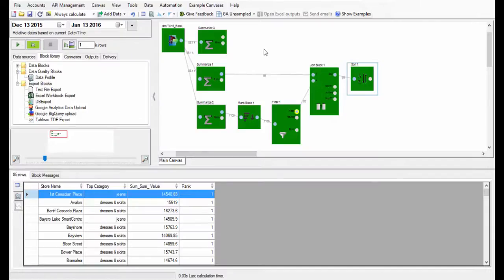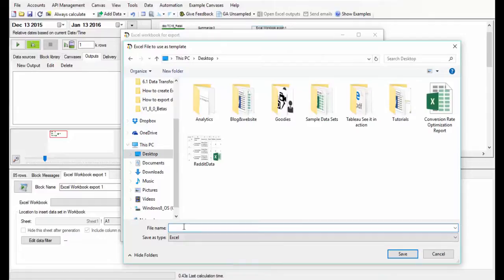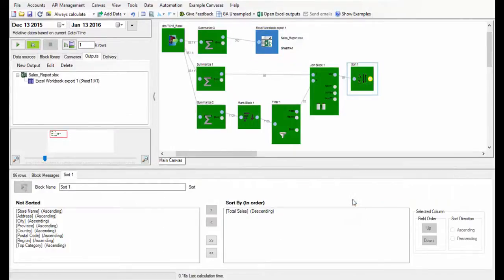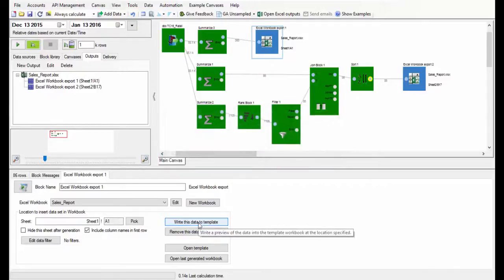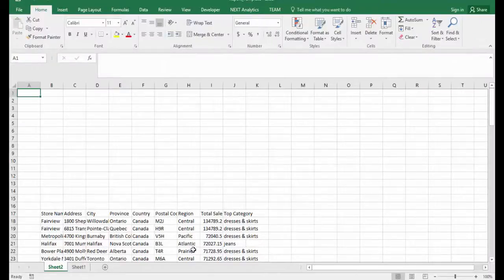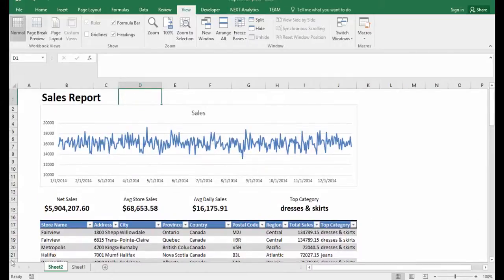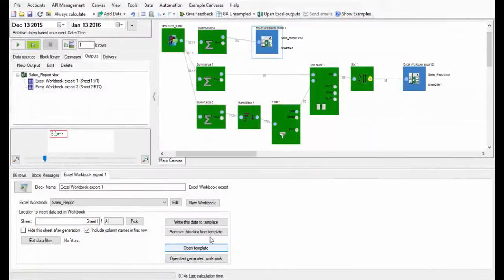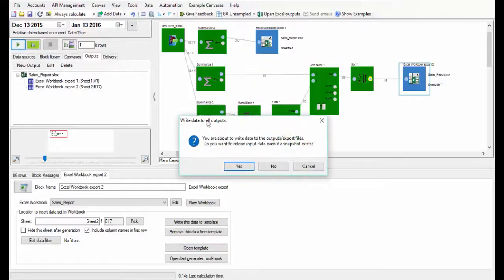How to create Excel dashboard templates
To generate an Excel workbook template:

Step 1. Drag and drop the Excel Workbook Export Block from the Block Library or right-click on the Main Canvas and select “Add Export Block” and then “Excel Workbook Export”.

Step 2. Connect the Excel Workbook Export Block to a block that contains the data that you would like to export.

Step 3. Click on the Excel Workbook Export Block to access its settings, and press on the “New Workbook” button.

Step 4. Select the “Start with a template” option and click the “New” button. Provide a name and a destination folder for the workbook that you will generate from this template. Click “OK”. Analytics Canvas will create an empty workbook.

You can write the data to, and remove it from, your template file using the “Write this data to template” and “Remove this data from template” buttons. You can open your template file to preview and add formatting and graphs, by using the “Open template” button.

Step 5. Once you are ready, remove the data from the template and press the “Run with outputs” button, to generate an Excel workbook from your new template.